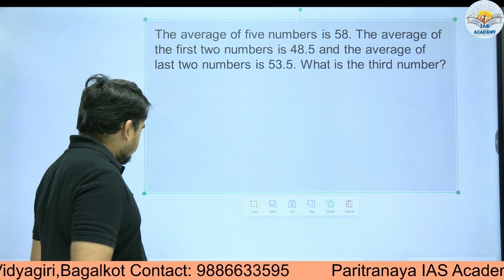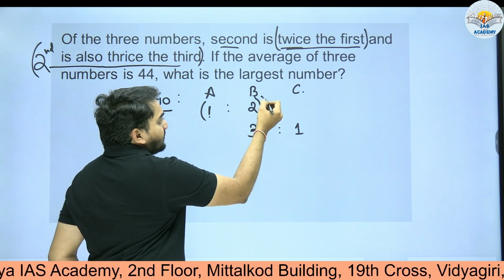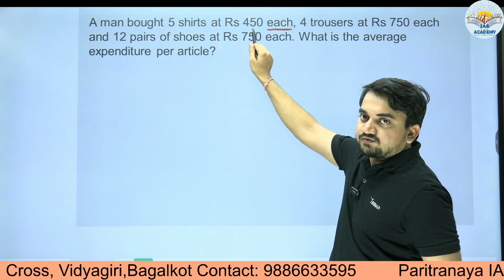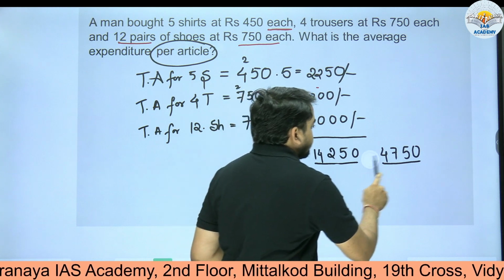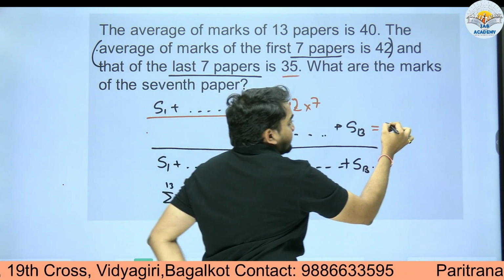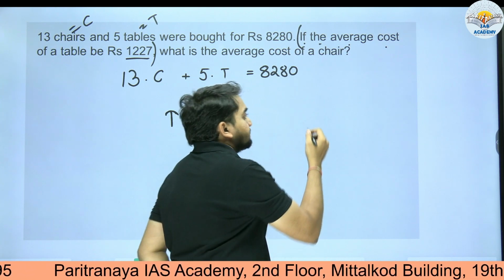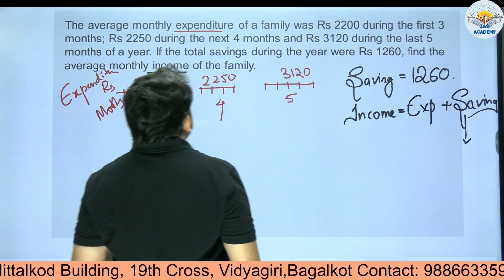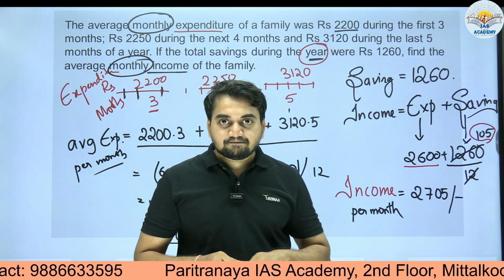CSAT Average Part 2